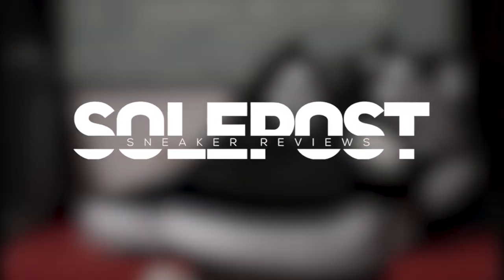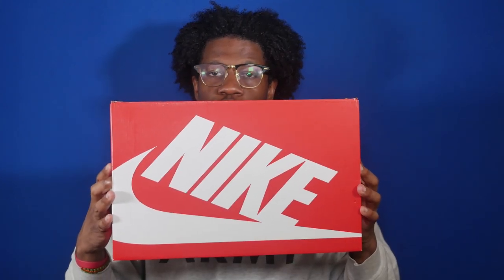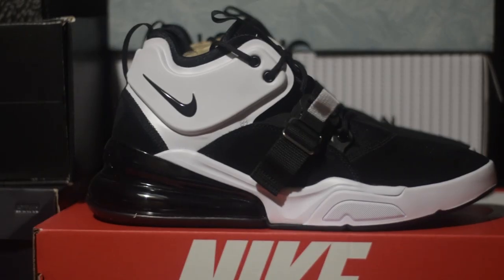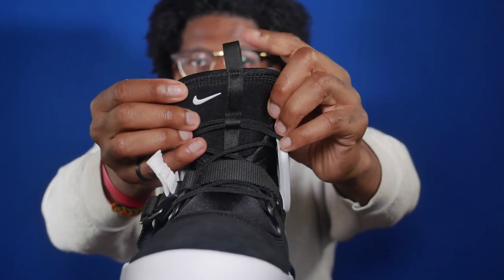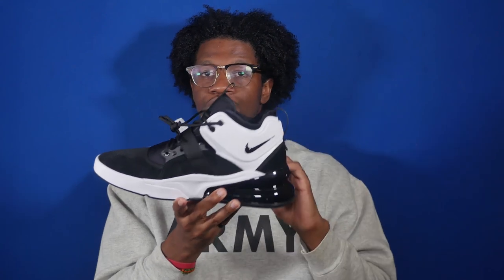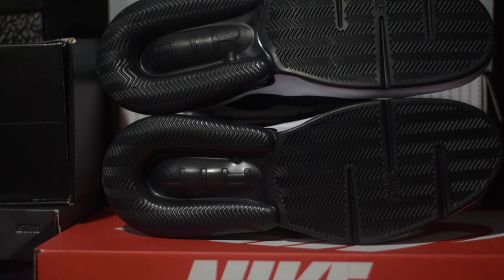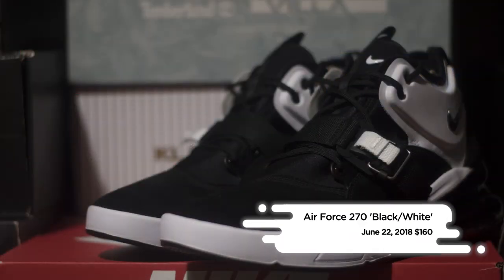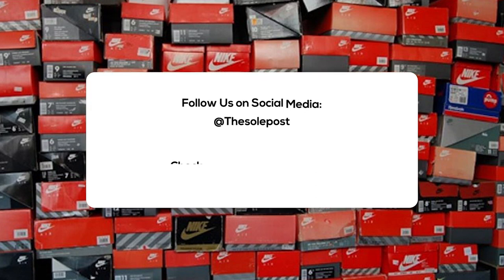Air Force 270 'Black/White' | Solepost Unboxings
John from Solepost is back for the Air Force 270 'Black/White' unboxing and review.  This pair, in addition to the Air Max 270, is the latest in Air Max technology. Also, the Air Max/Force 270 Air Max Unit is the largest in any Air Max shoe to date.  The Nike Air Force 270 'Black/White' hits Nike retailers on Jun 20 for $160.